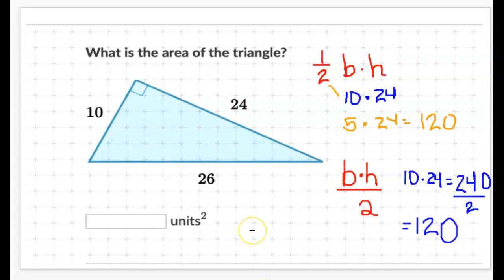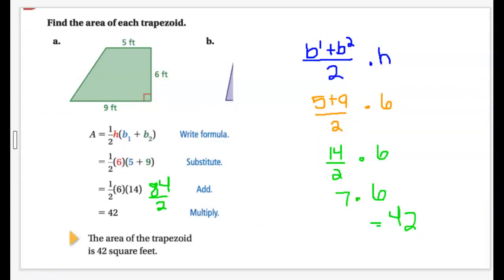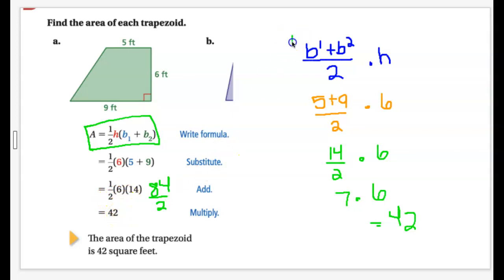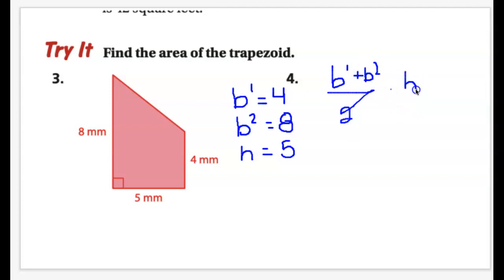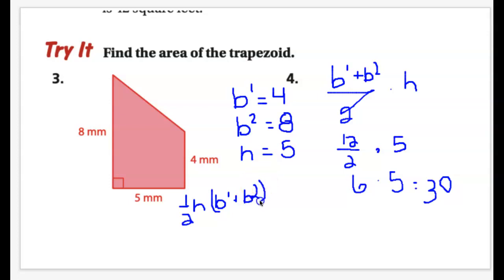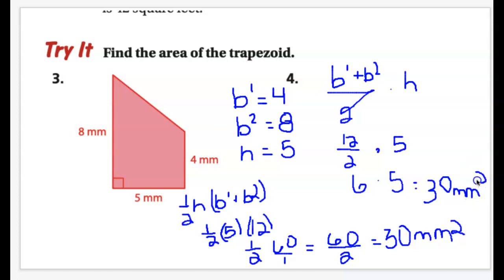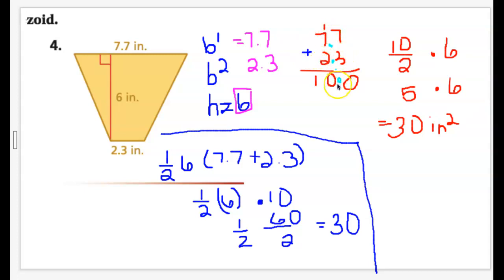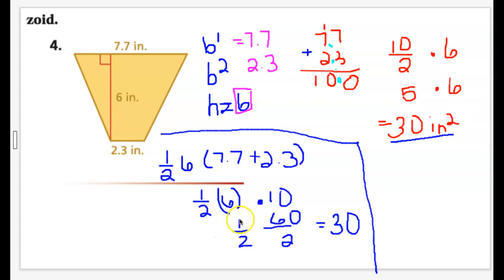Area of a Trapezoid